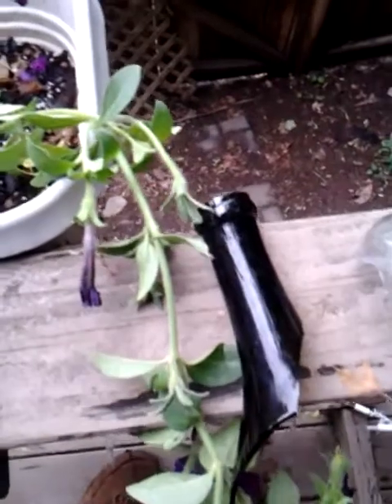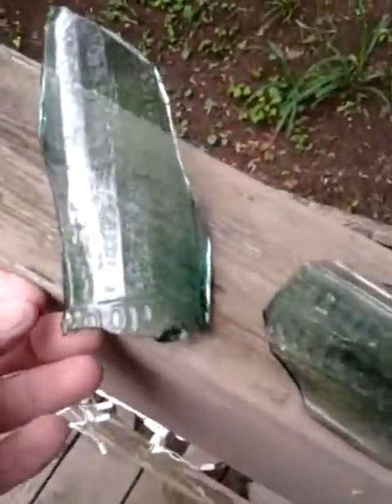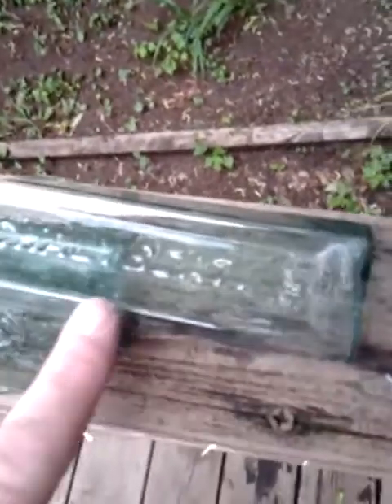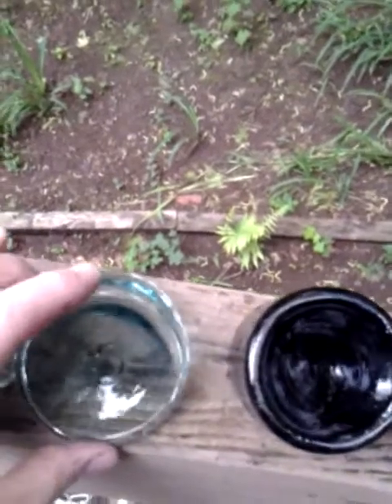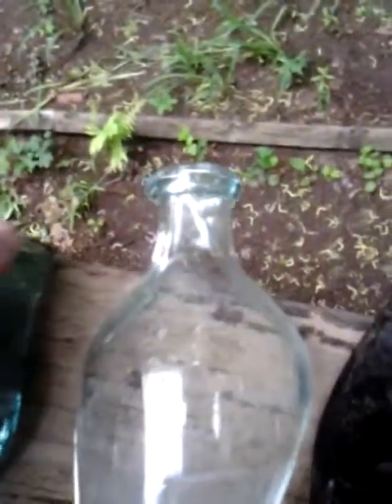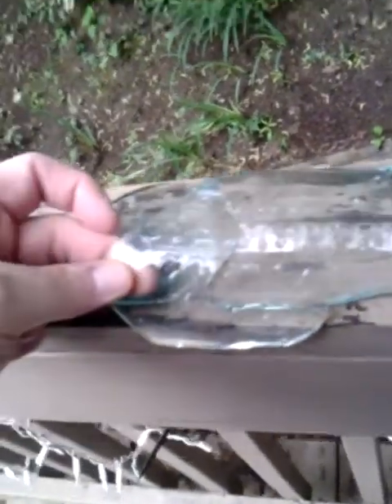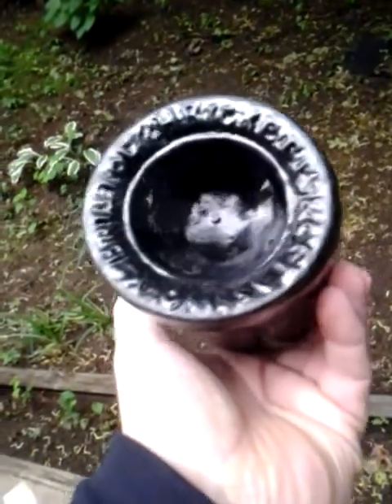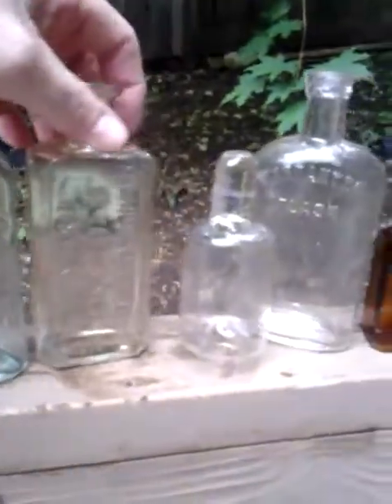NH bottle digging review of finds 6/2/15